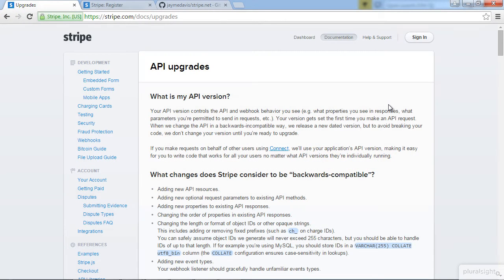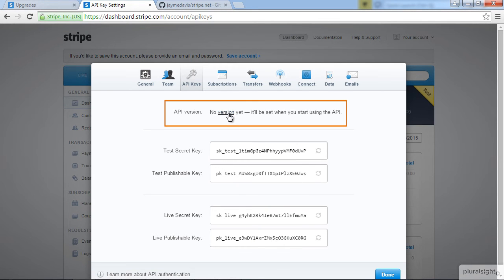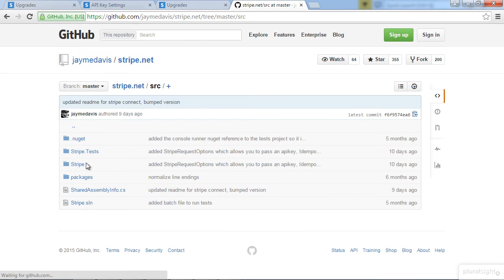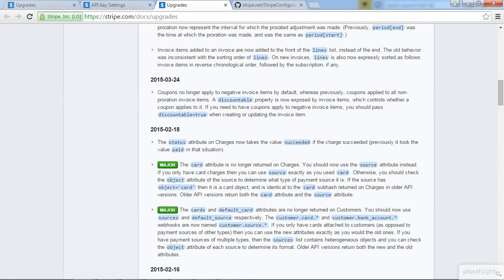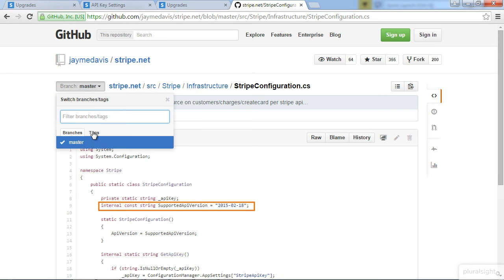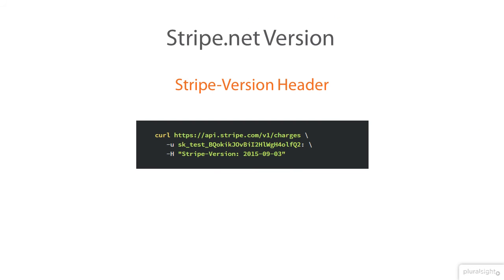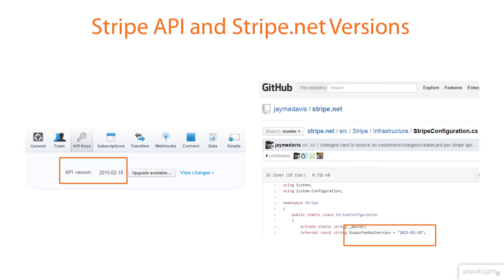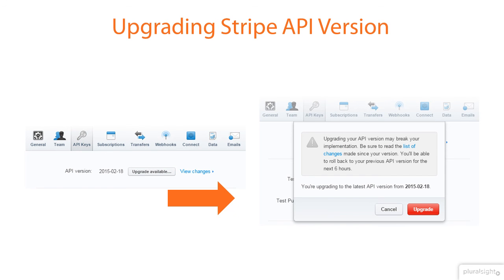Stripe with ASP.NET MVC: API Versions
It is important to understand how Stripe.com API versions correspond to Stripe.NET versions.  This video excerpt from my Pluralsight course on Stripe explains the details.